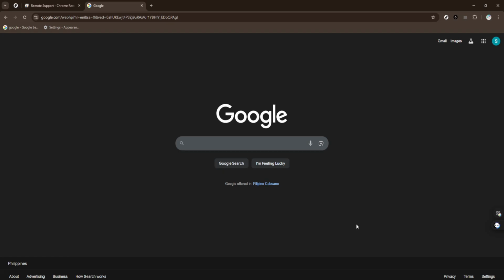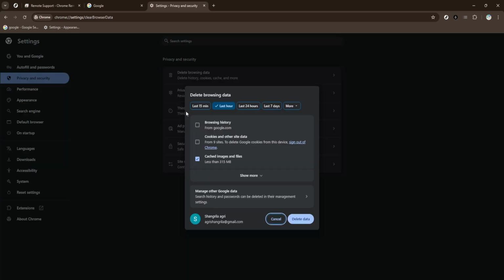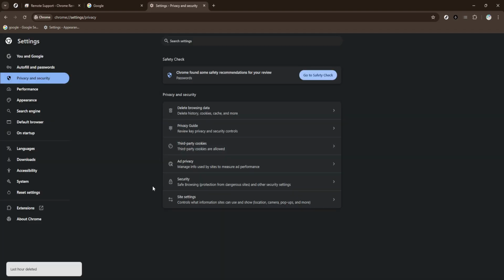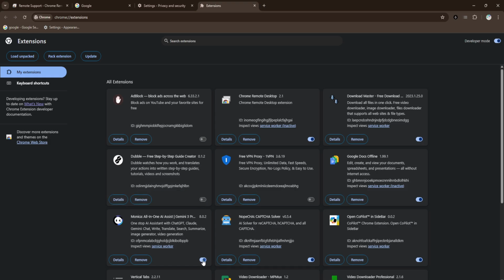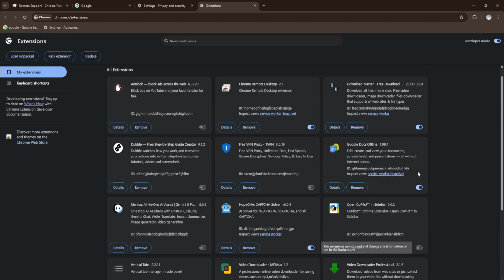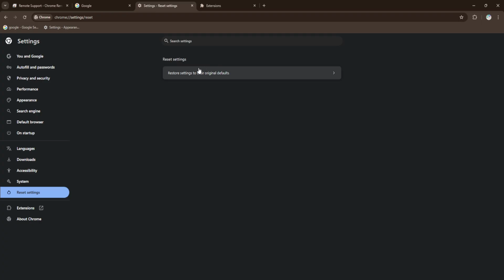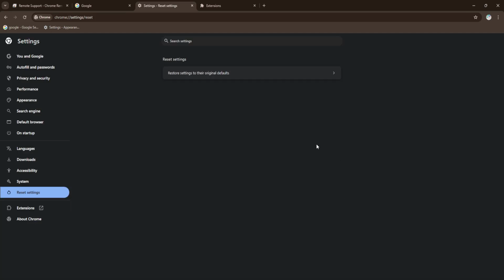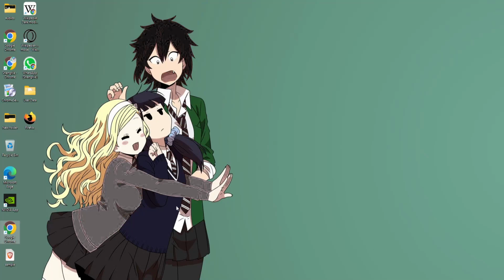How to fix ERR HTTP2 PROTOCOL ERROR Google Chrome [FULL GUIDE]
In today's Video we cover, Copy of How to fix ERR HTTP2 PROTOCOL ERROR Google Chrome